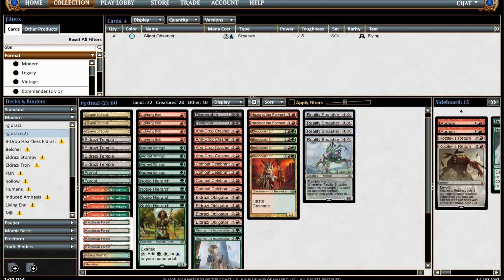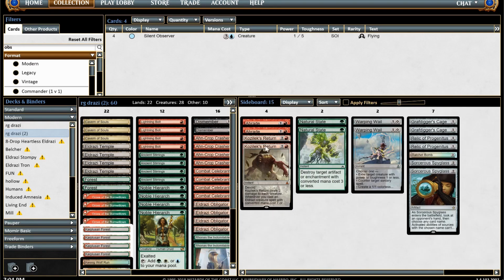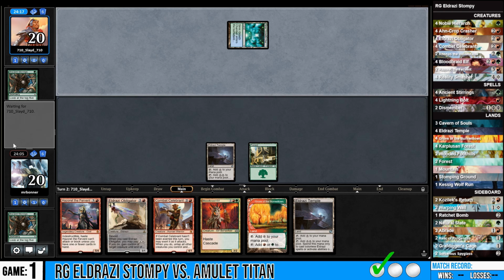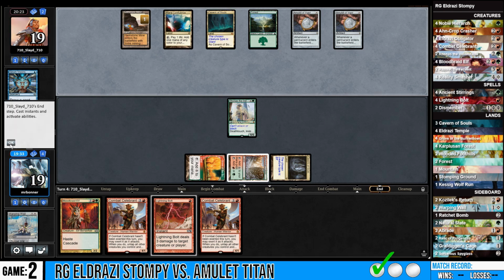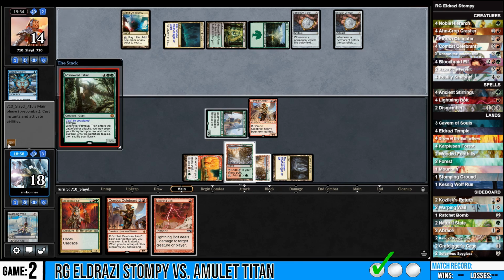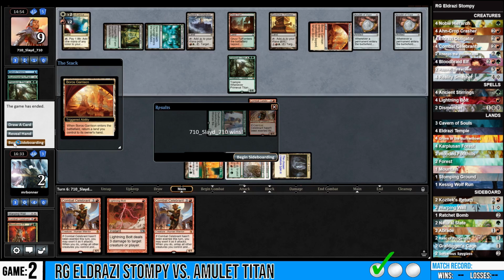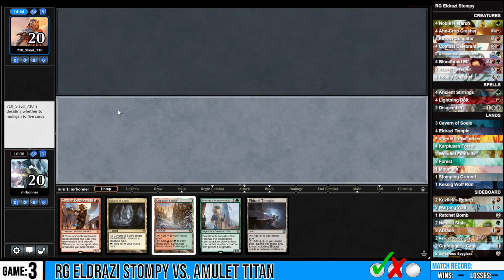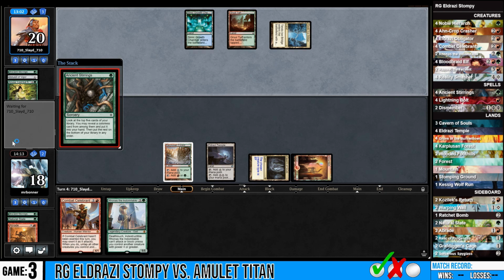RG Eldrazi Stompy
RG Eldrazi Stompy Deck Tech and gameplay vs Amulet Bloom.
Notes: There was something strange with the render at the end, sorry.  If you don't want to watch whole thing - jump to the end - it is awesome.